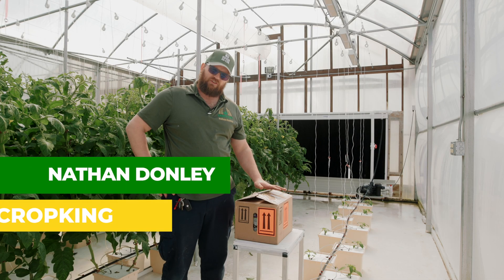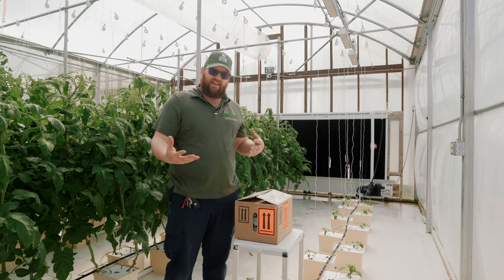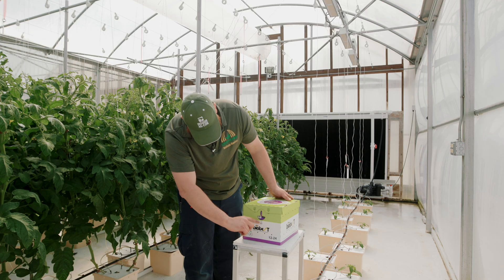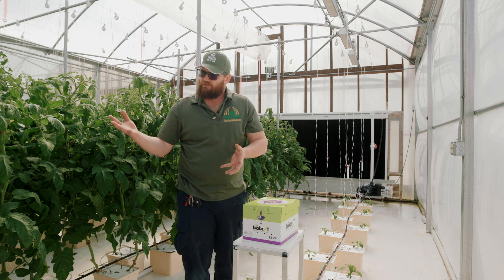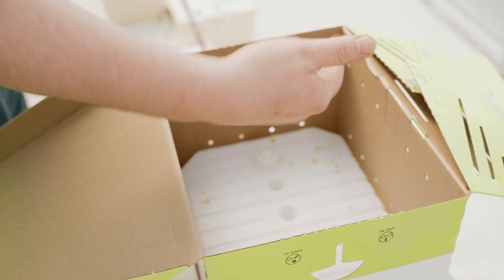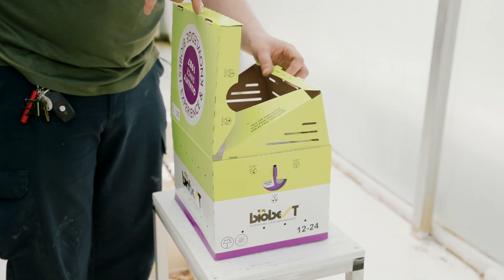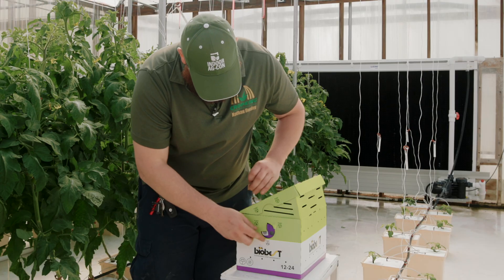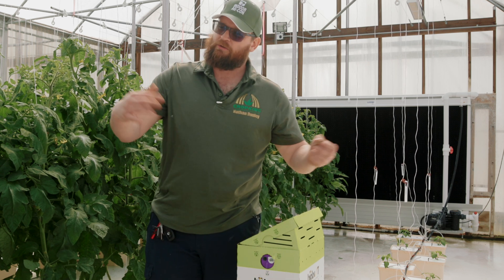Greenhouse Pollinator Bees | CropKing Inc.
Our bees are here! Learn more about introducing a hive to your greenhouse to help with plant pollination in this video.

For products similar to those shown in the video,